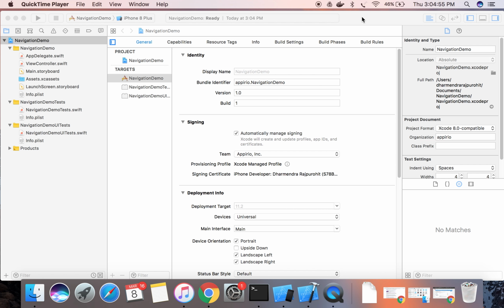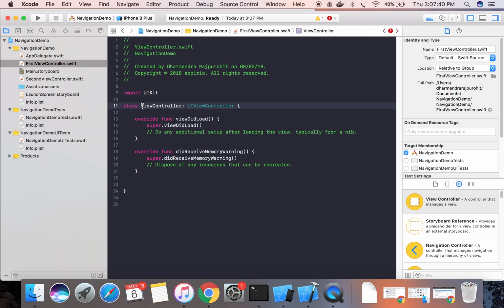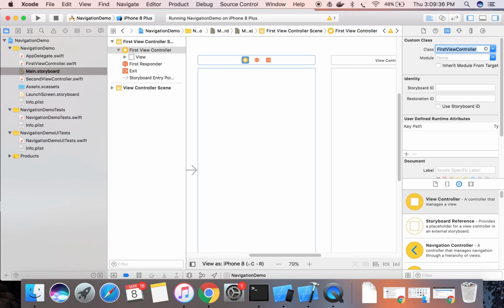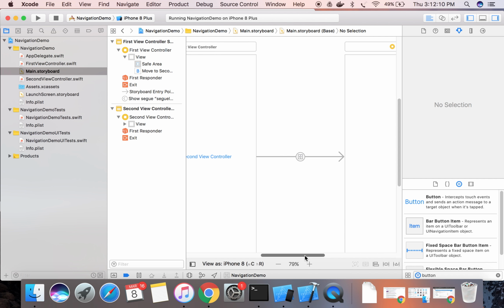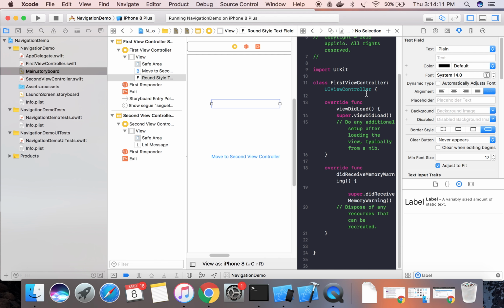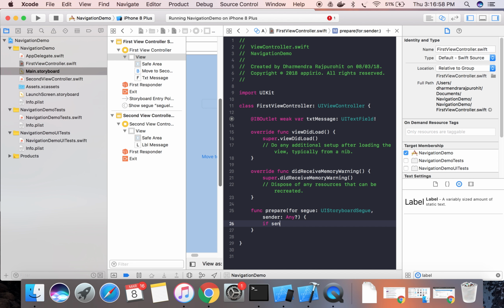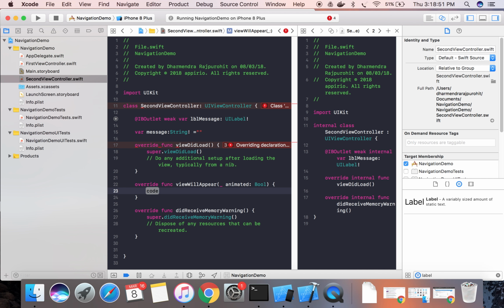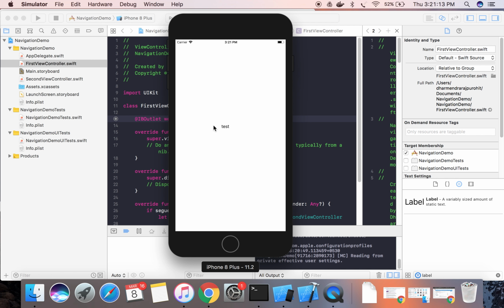iOS Beginner: How to use Segue for navigation (Swift 4 + Xcode 9)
- Transitioning and Passing data from one View Controller to another View Controller